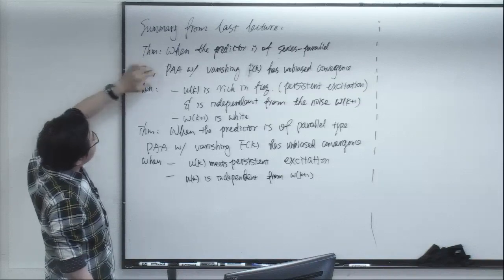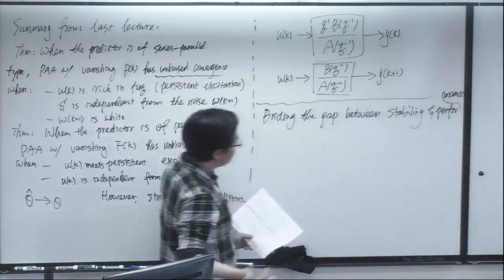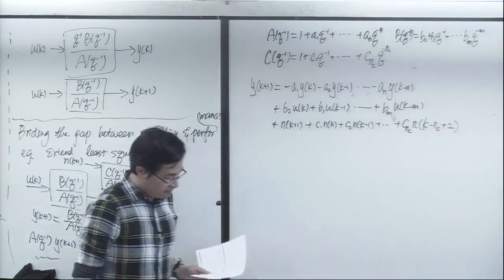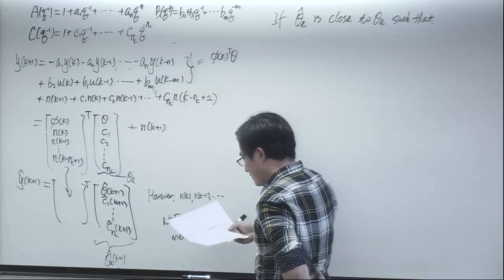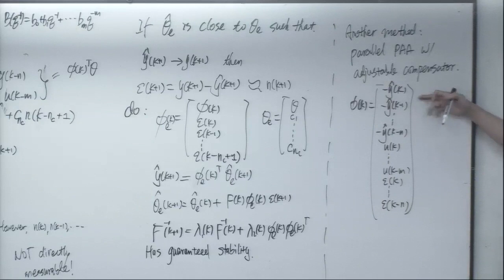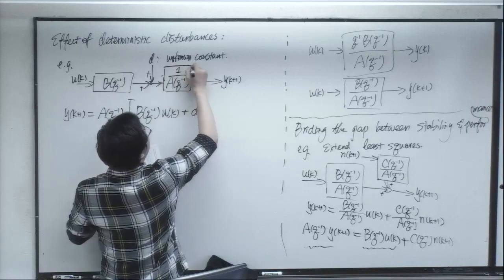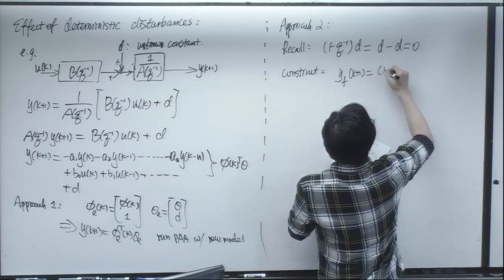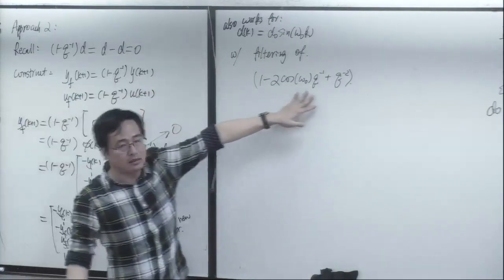PAA Parameter Convergence - II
This video talks about the further content of PAA parameter convergence and methods bridging the gap between stability and performance.

Table of Contents:
00:00 - Summary from the last lecture
05:10 - Bridging the gap between stability and performance - method 1: extended least squares
18:47 - Another method: parallel PAA with adjustable compensator
22:09 - Effect of deterministic disturbances